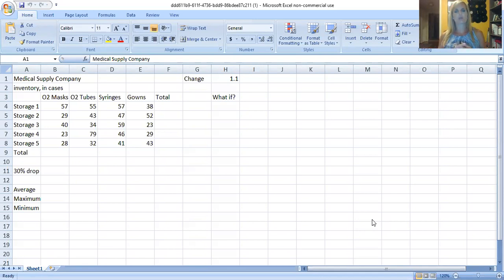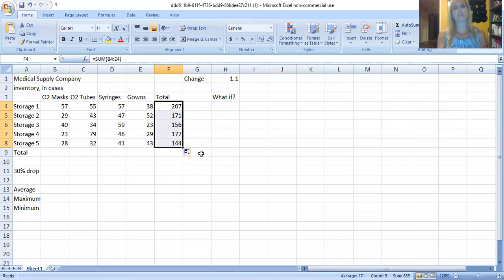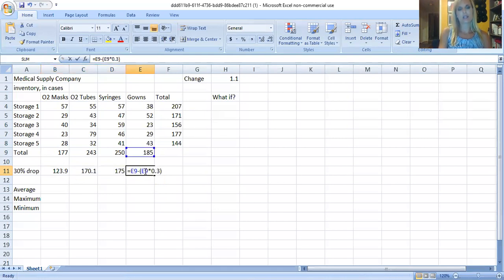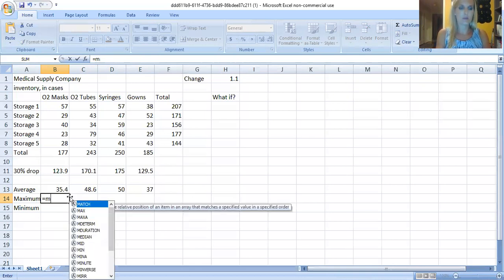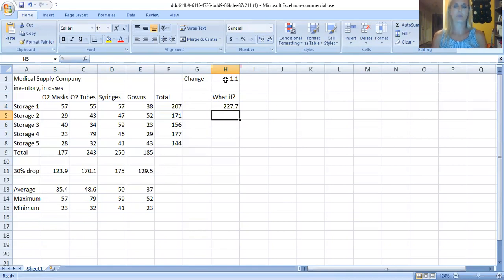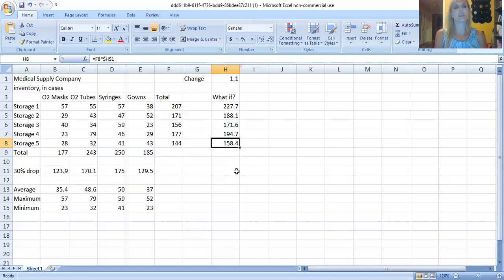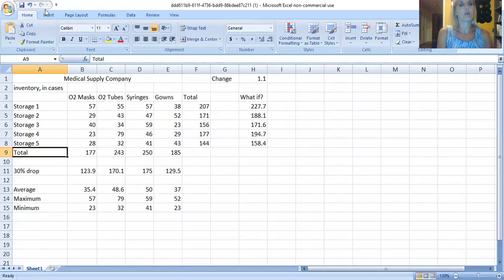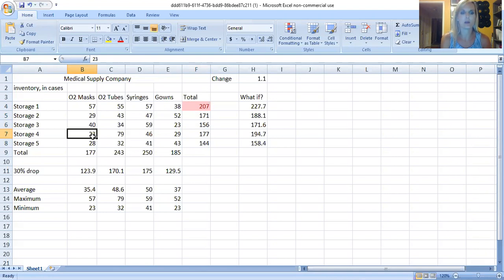LAS120 Excel Part 2